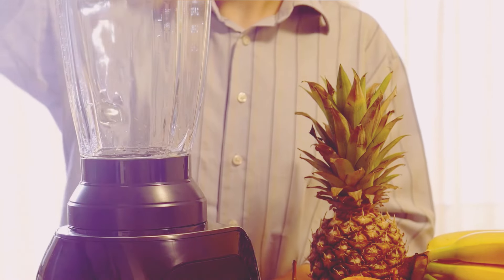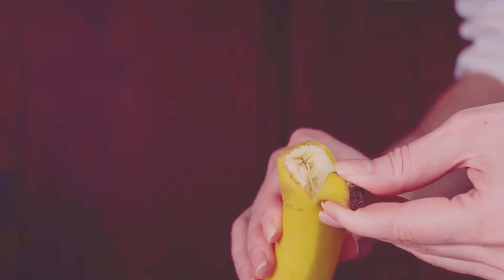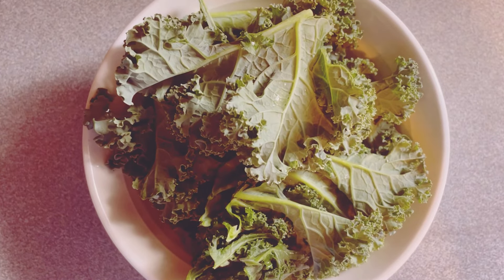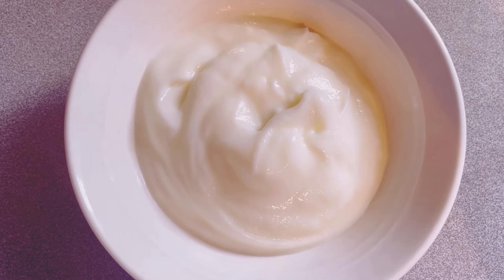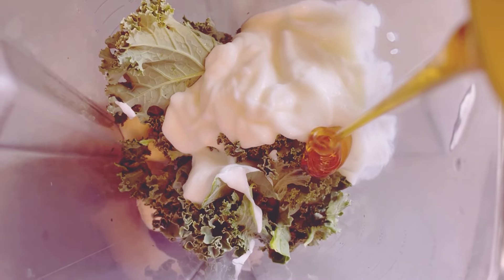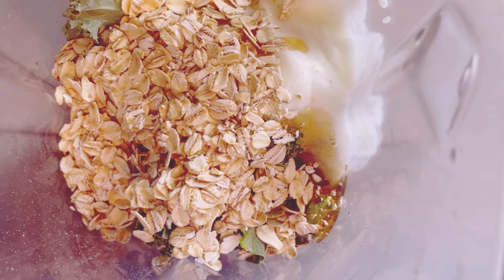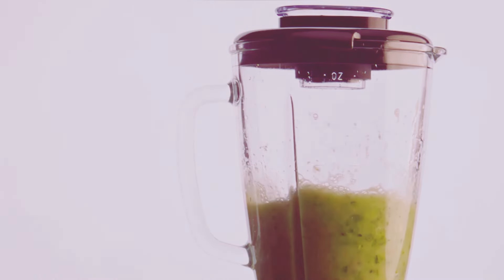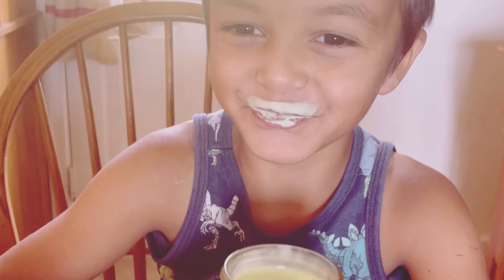Breakfast Banana Green Smoothie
Ingredients:
1 ripe banana
1 cup kale
1/2 cup Greek yogurt (or any yogurt of your choice)
1 cup almond milk (or any milk of your choice)
1 tablespoon honey or maple syrup (optional, for sweetness)
2 tablespoon oats
A handful of ice cubes (optional, for a colder smoothie)